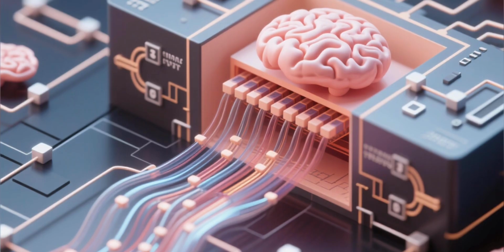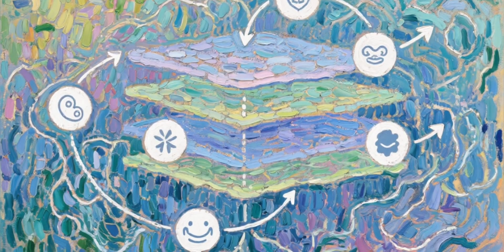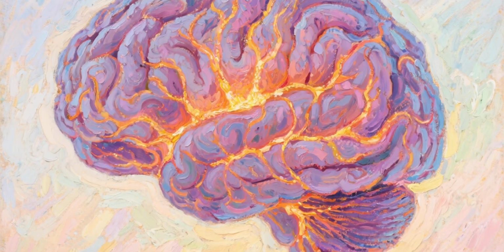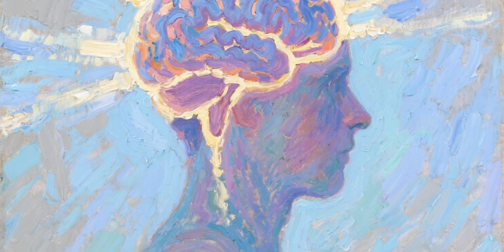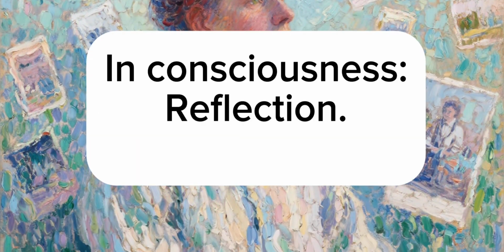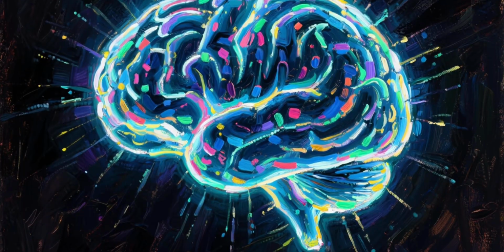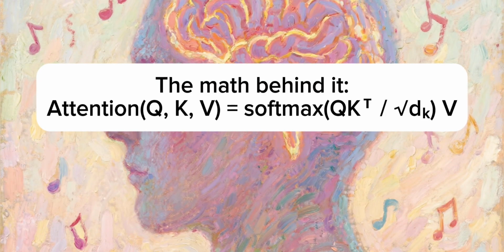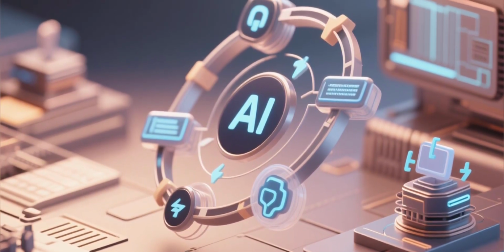How Machines Learn to Understand Language. The Neural Network Explained Like the Human Brain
Every neural network, from your brain to a billion-parameter model, learns through the same loop: input, feedback, and evolution.

In this Quantum Edge documentary, we break down how machines learn to understand language, and reveal how neural networks mirror the human mind.

You’ll learn:
• How input, hidden, and output layers work
• What activation functions really do
• Why backpropagation is the logic behind learning
• How RNNs, LSTMs, and Transformers process memory and attention
• How Vertex AI and TensorFlow scale this process in the cloud

This isn’t just computer science.
It’s neuroscience in code.

If you’re an engineer, developer, or thinker who wants to understand the system behind intelligence, this is your next evolution.

🧠 Quantum Edge. Mental Engineering for the Next Generation.